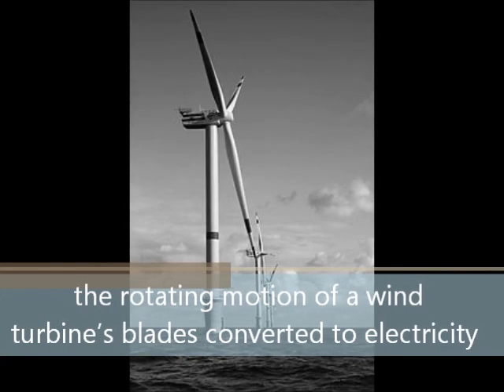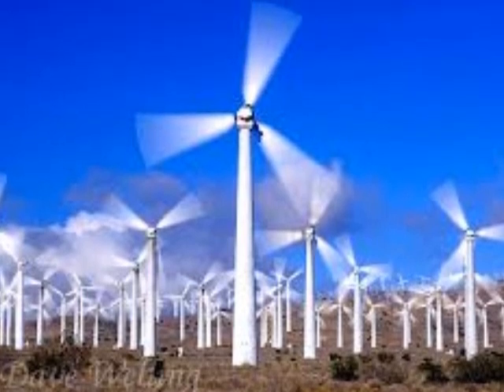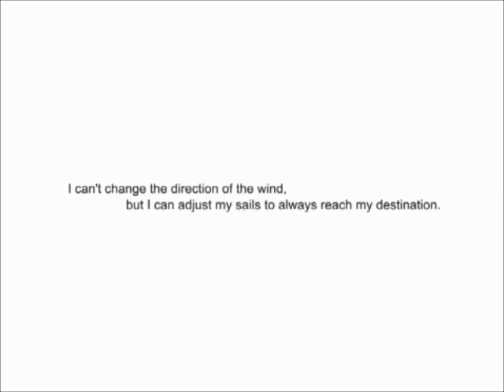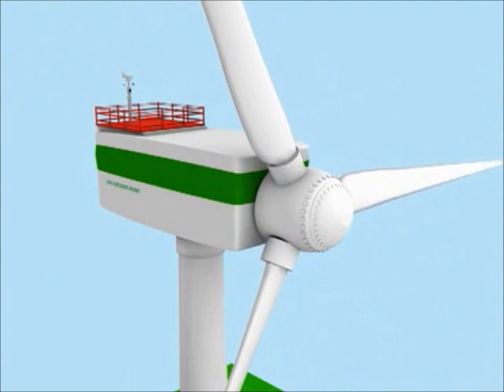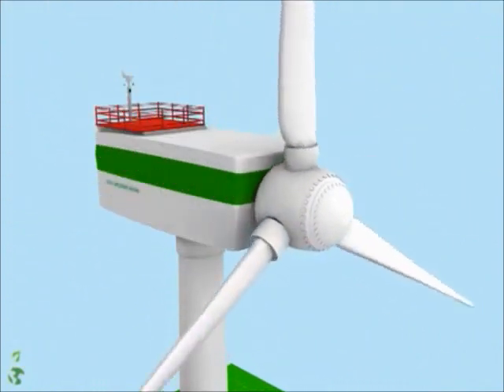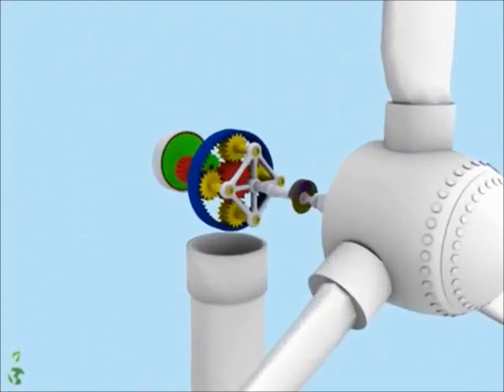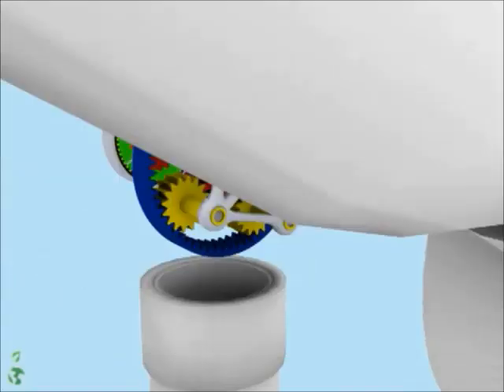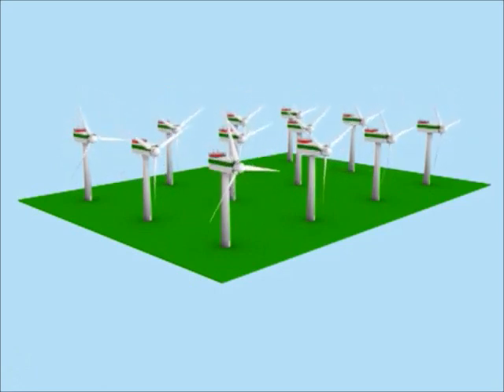rotating motion of a wind turbine's blades converted to electricity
Directed by: Meshari Al-Omran
Ibrahim Al-Rakaf